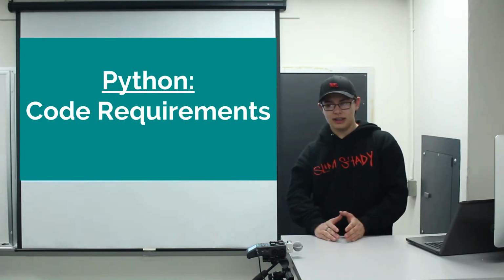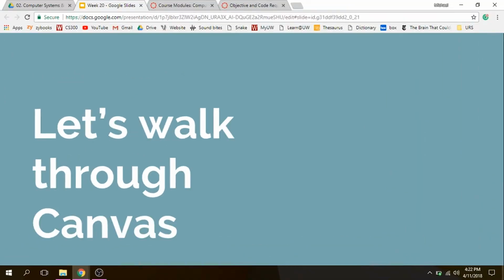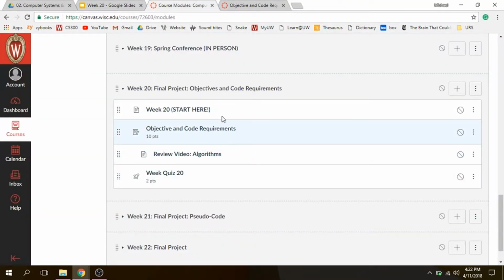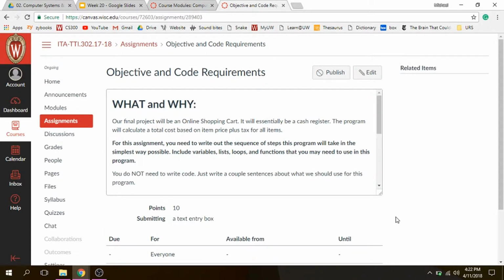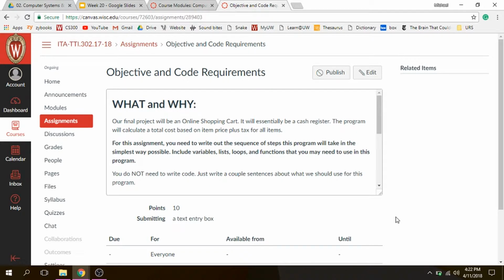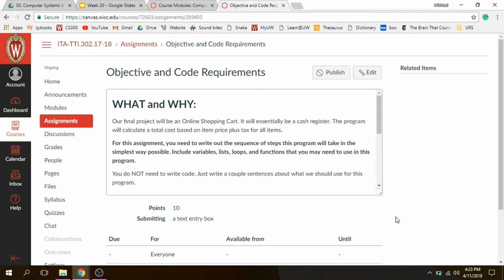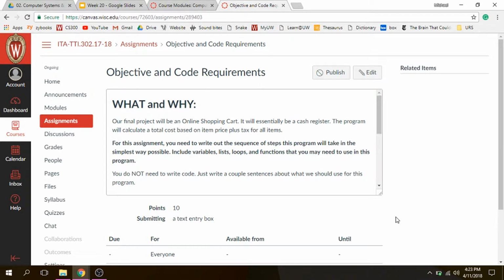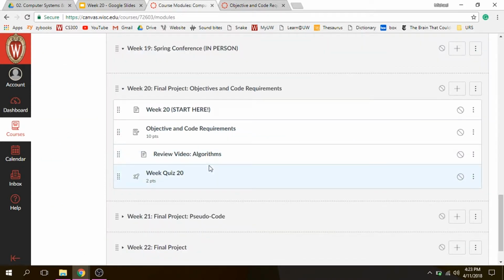Juniors | Computer Systems & Programming | Week 20